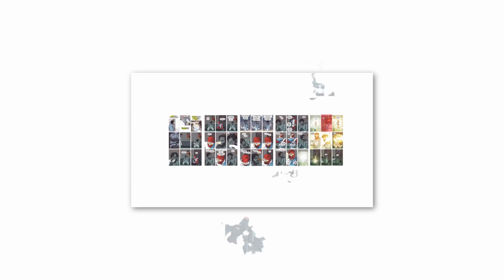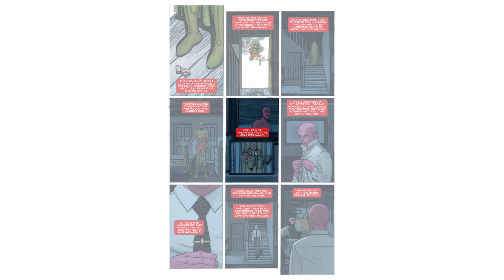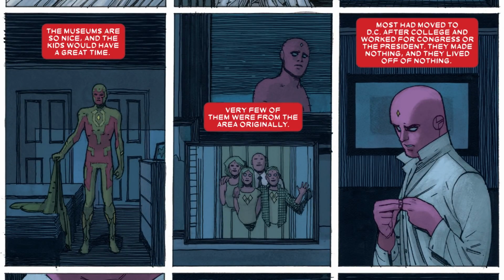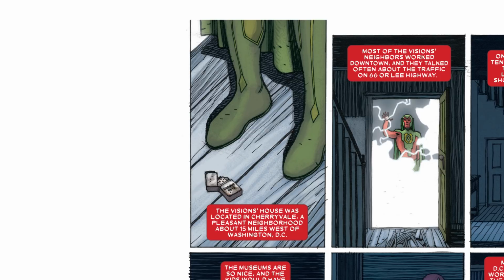The Middle Panel - 9 Panel Grids | Vision | Strip Panel Naked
This week on Strip Panel Naked I'm continuing the look at Tom King's use of the 9-panel grid, looking back at his work with Gabriel H Walta, Jordie Bellaire and Clayton Cowles on Vision, for Marvel Comics. This time specifically looking at that feature of 9-panel grids, the centre panel, and what power it possesses. It's not just 9-panel grids though, as we look at a few pages that also have strong central panels that aren't technically 9-panel grids either.